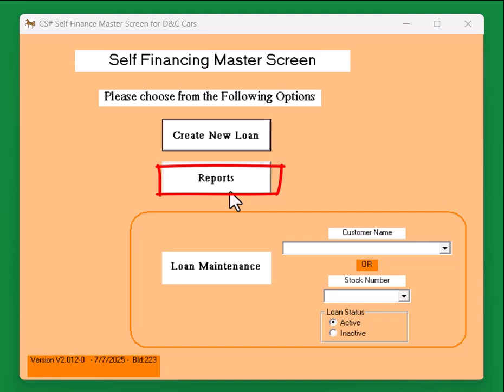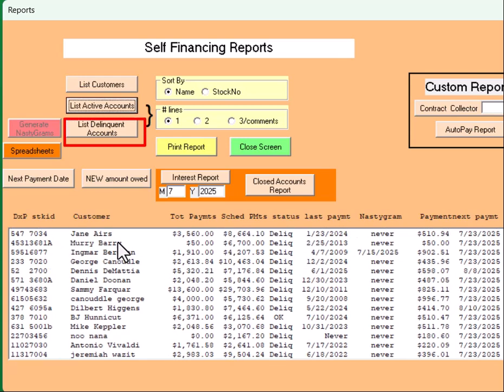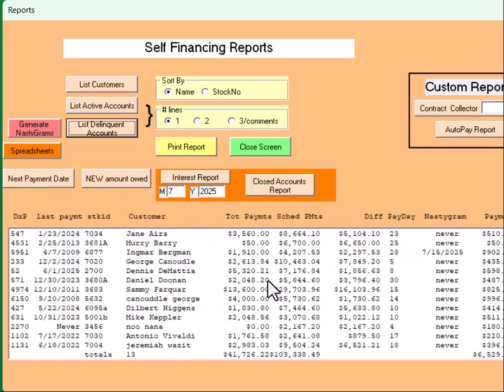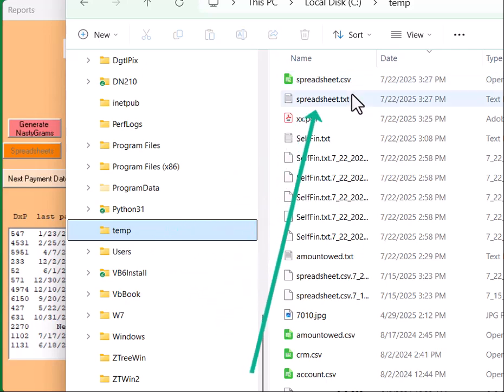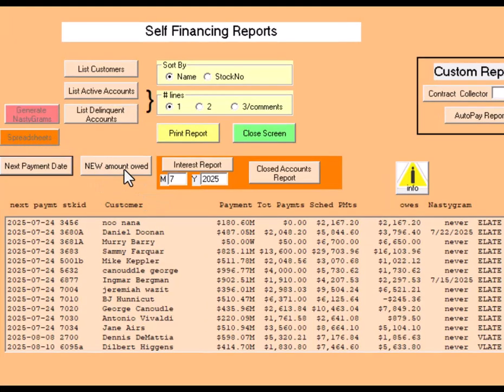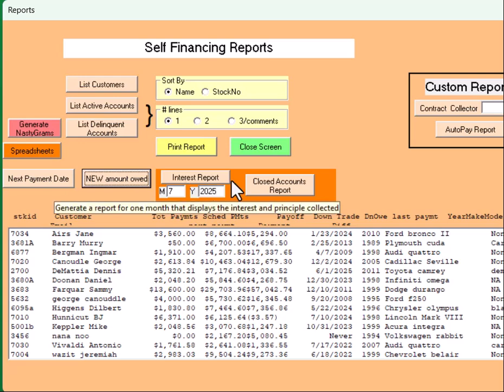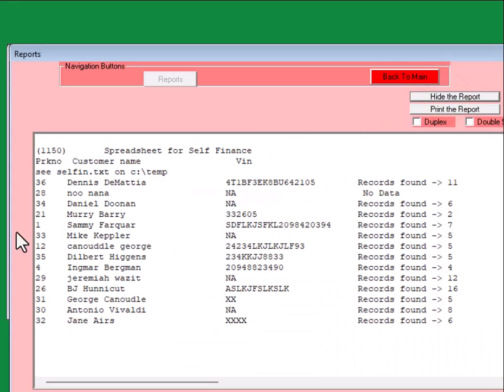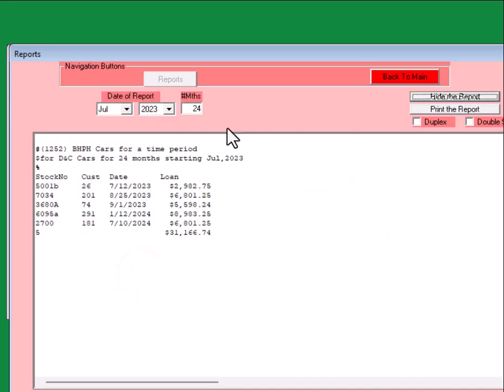reports for self finance